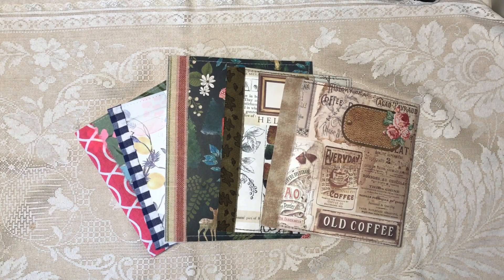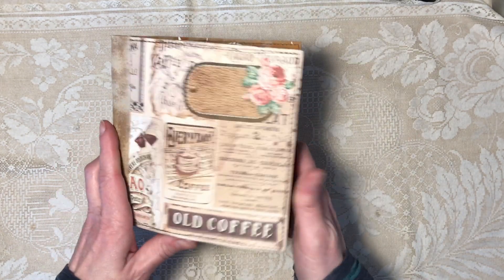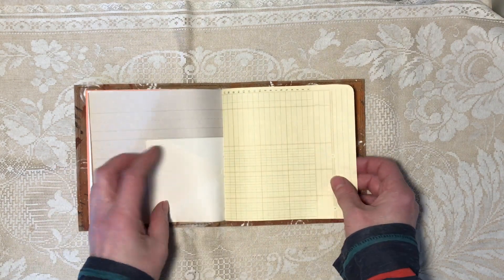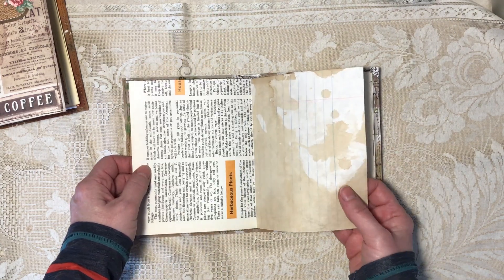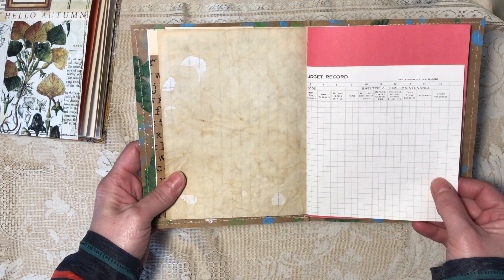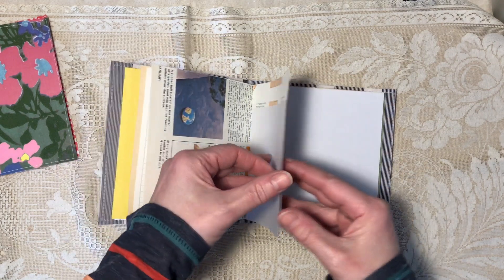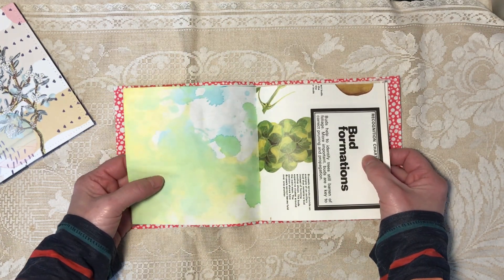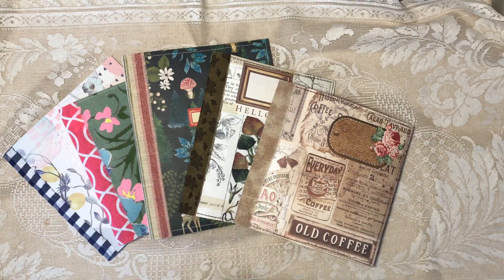5 Journal Flip Throughs/Etsy Update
Yes, I finished those journals. Take a look... Now available in my Etsy shop. Not intended for children.